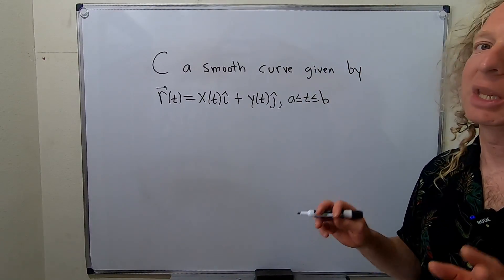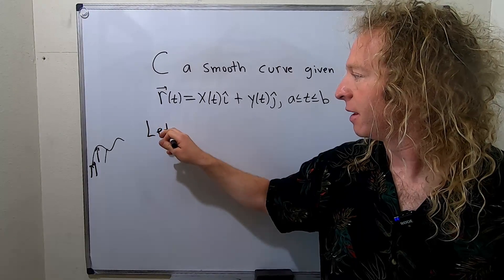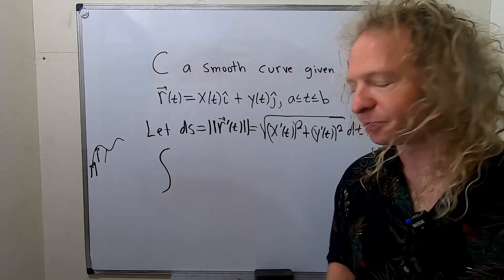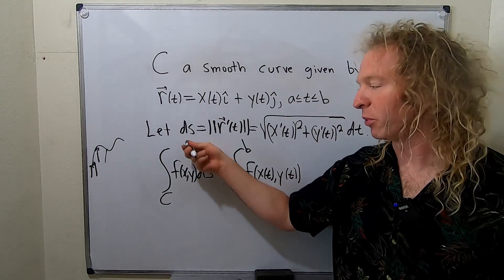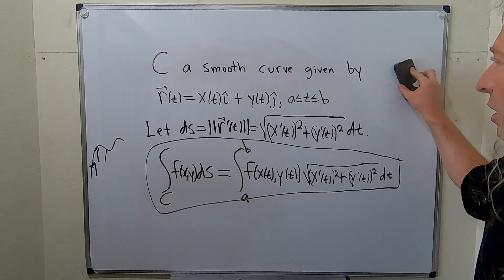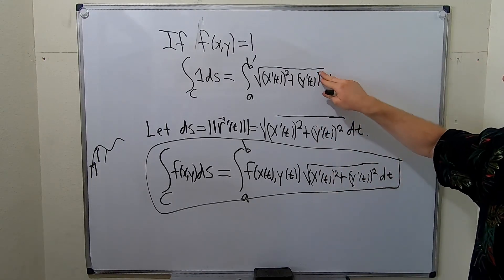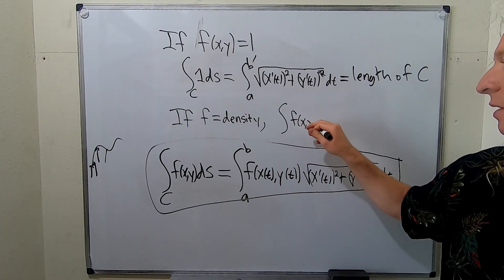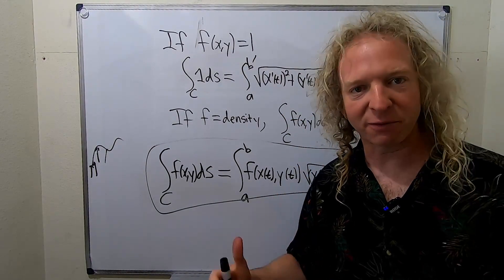Introduction to Line Integrals